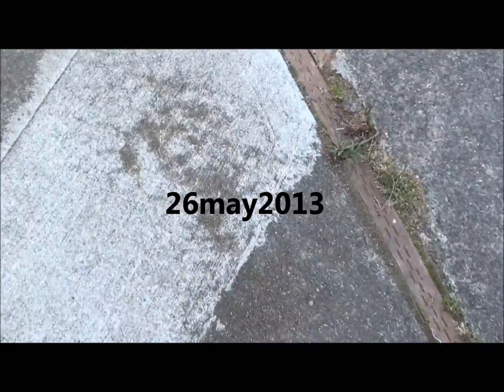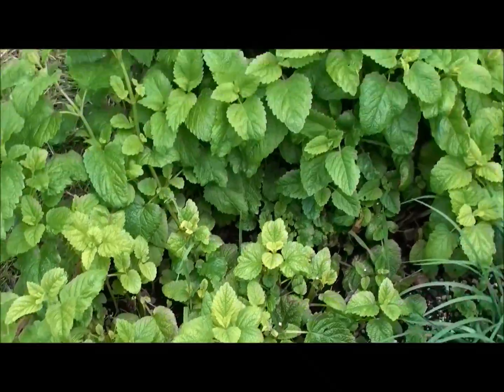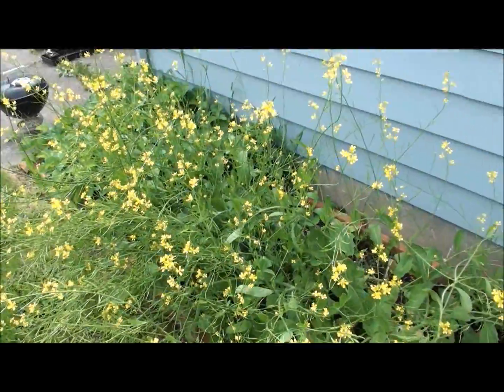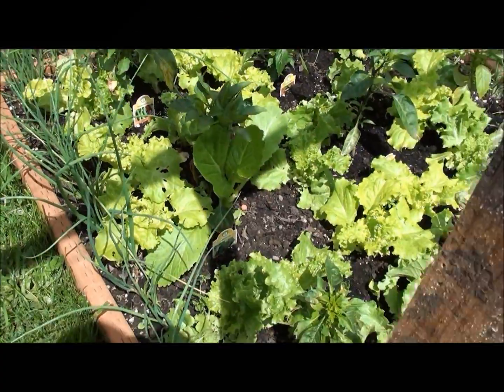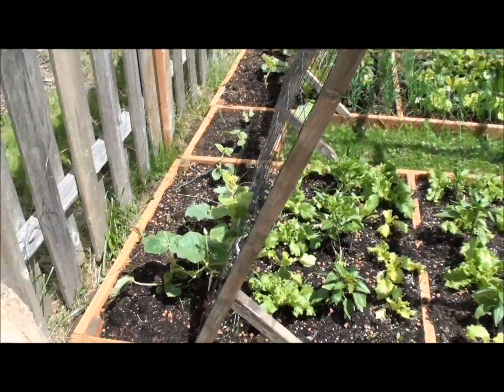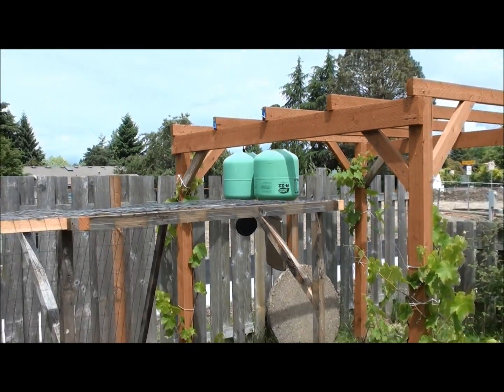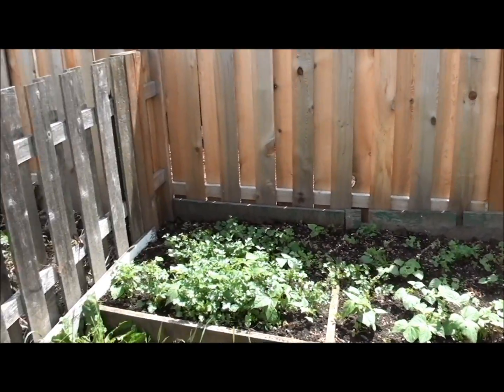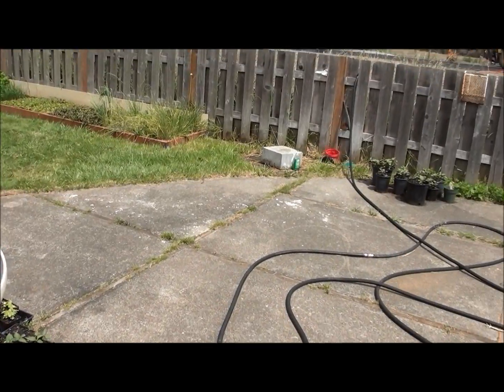26may2013 garden update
just for future reference